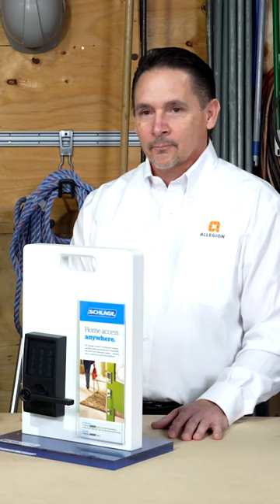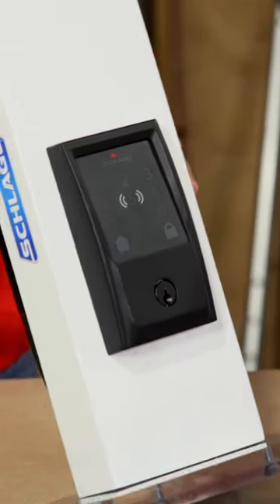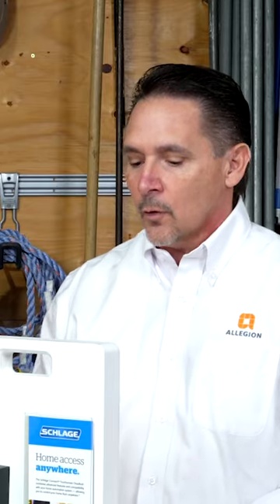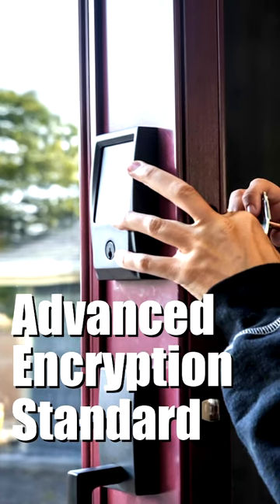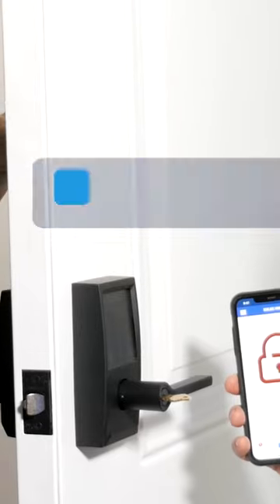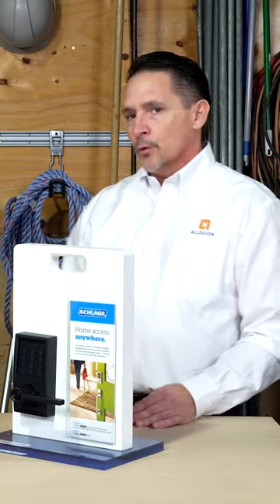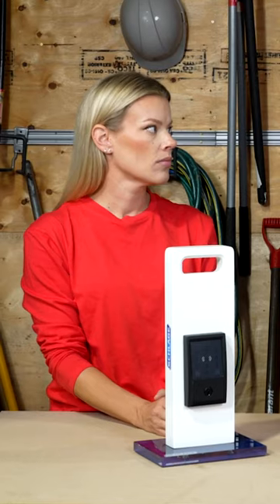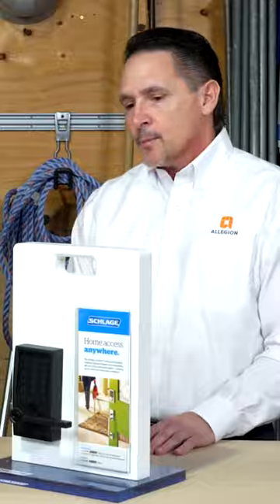Are smart locks safe?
We get asked this question a lot —are smart locks really safe? The short answer is yes, but how safe it is depends on a number of factors.

Here's what you need to know about smart lock safety 👍

Schlage Locks Canada